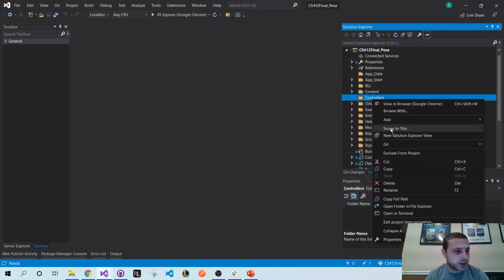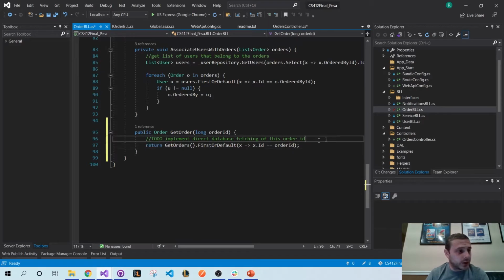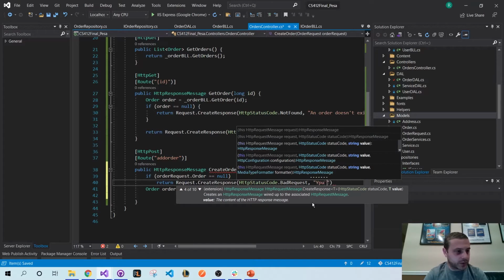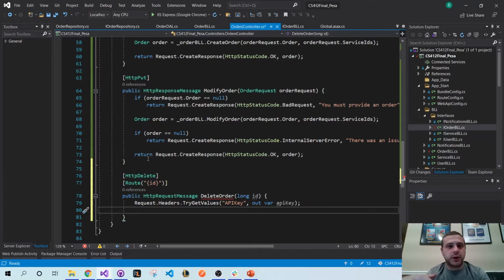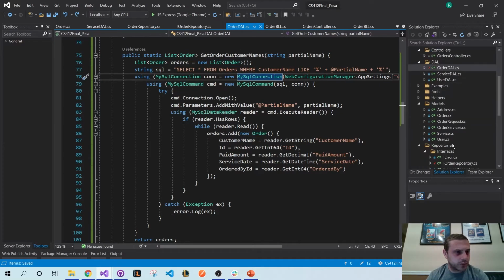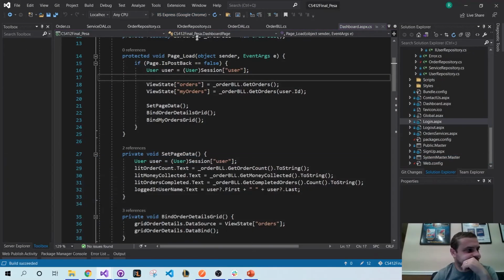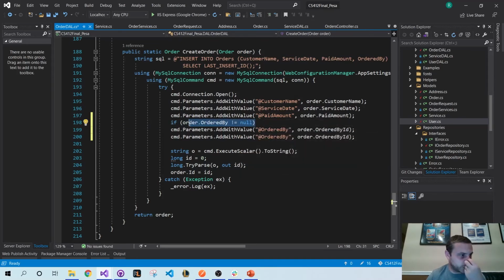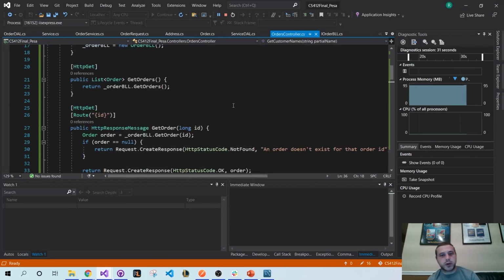ASP.Net Web Forms Controllers and Requests Coding Example